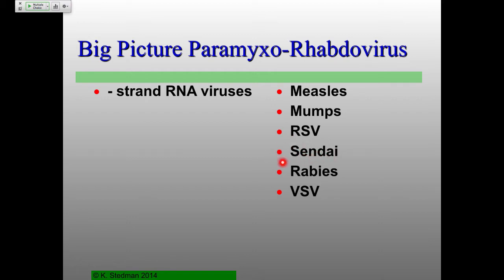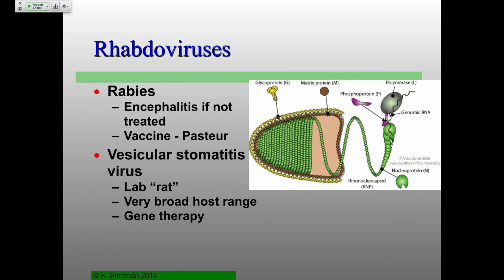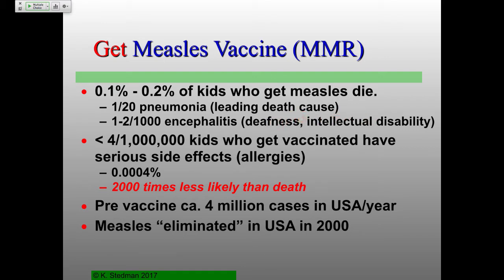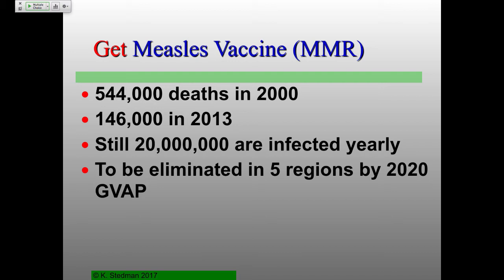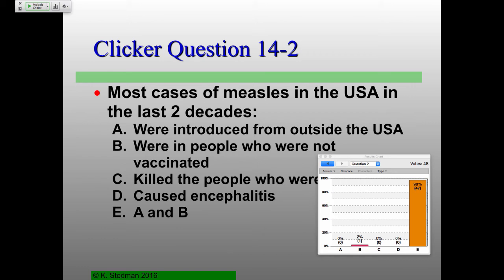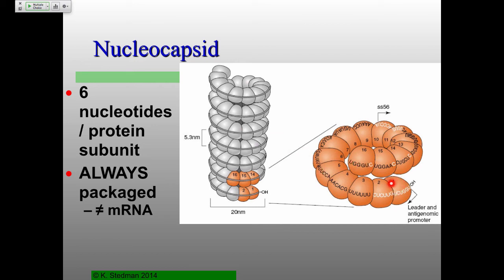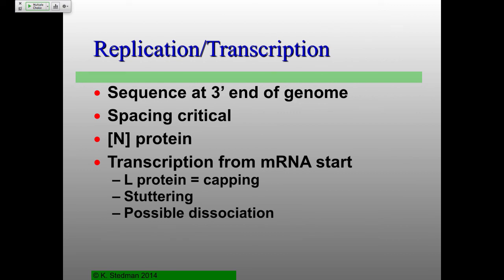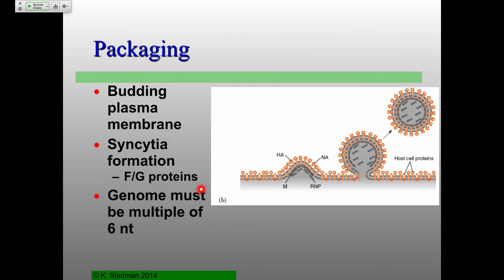Vir_S17 Lecture 14